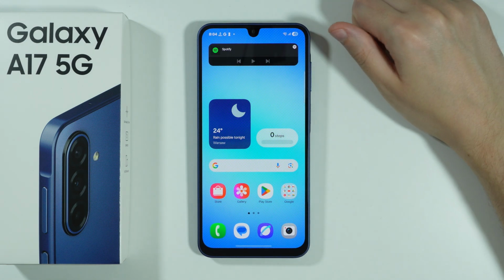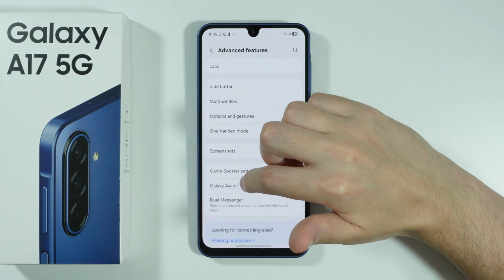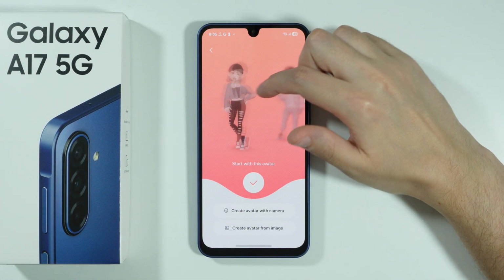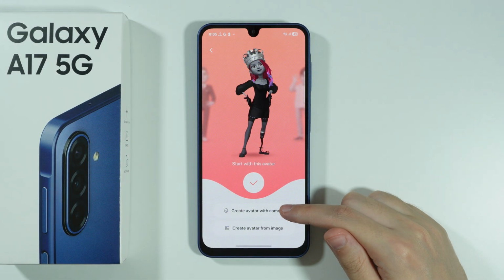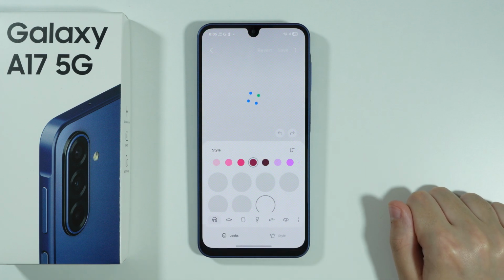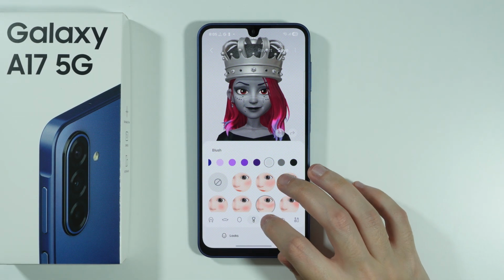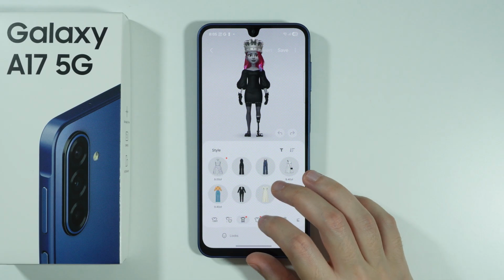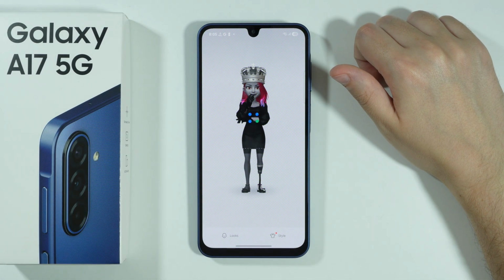Samsung Galaxy A17: How to Create Galaxy Avatar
Learn how to create and customize your Galaxy Avatar on the Samsung Galaxy A17 for a personalized digital identity. This guide provides step-by-step instructions for accessing the avatar feature through settings or Samsung account options. Discover how to design an avatar with various hairstyles, outfits, and accessories to match your style. Use your avatar as a profile picture, sticker pack, or in compatible apps for fun expression.